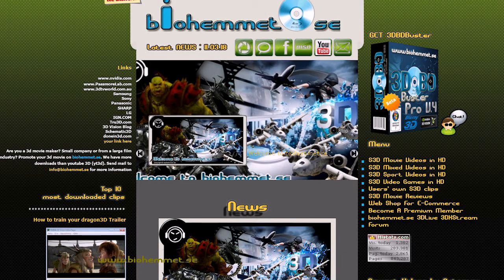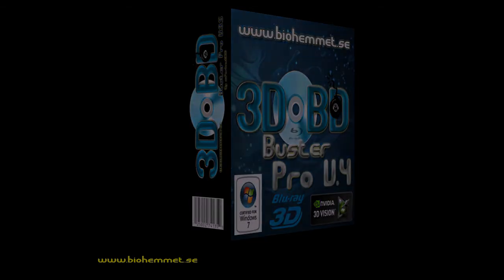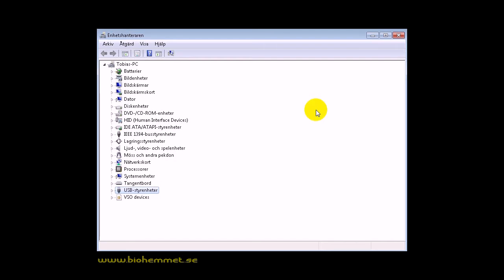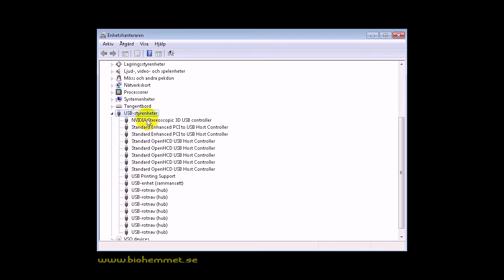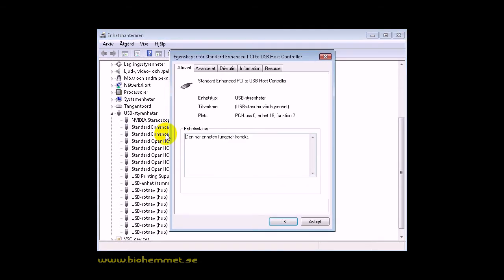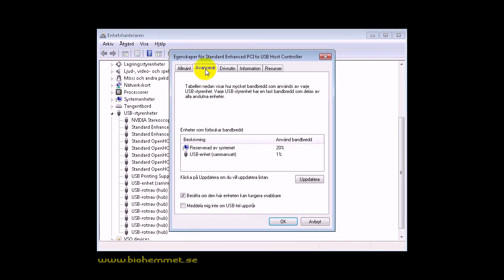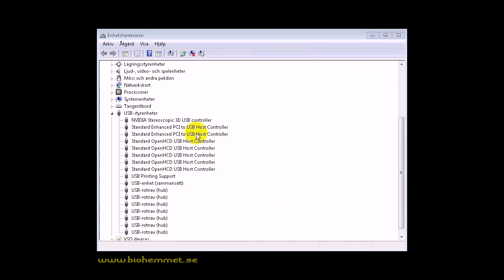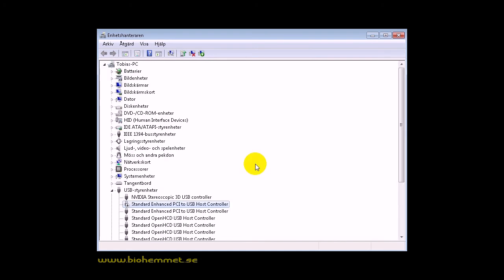Crash Course - resync your nvidia 3d vision IR transmitter. Get rid of all your 20% top ghosting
Crash Course  - resync your nvidia 3d vision IR transmitter. Get rid of all your 20% top ghosting.mkv